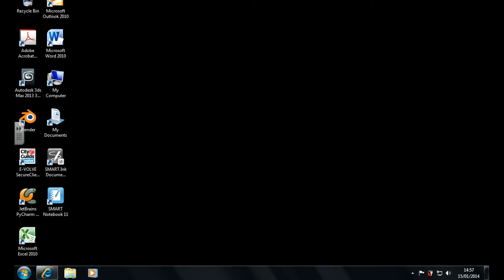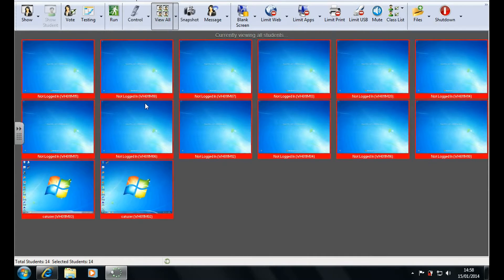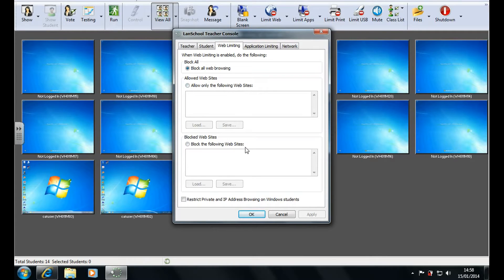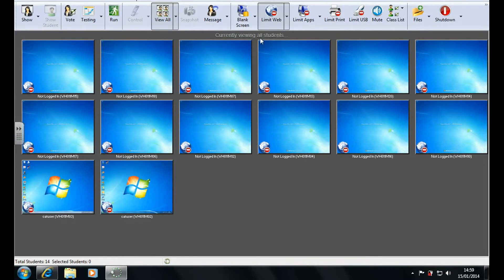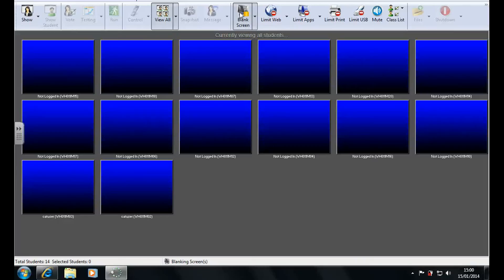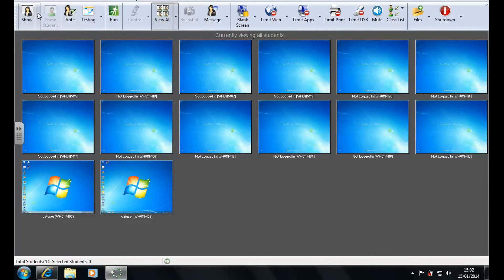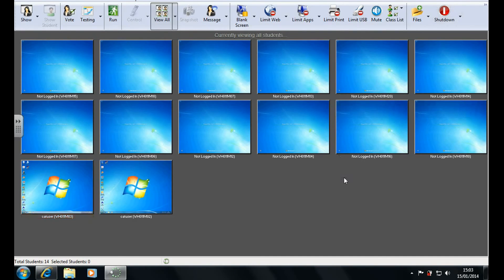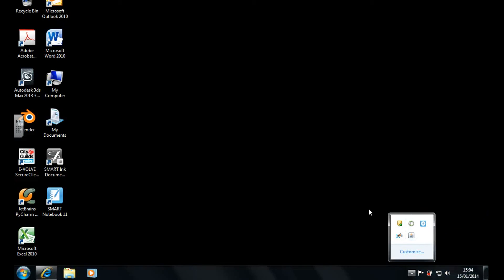How-To: Control your IT Classroom with LanSchool